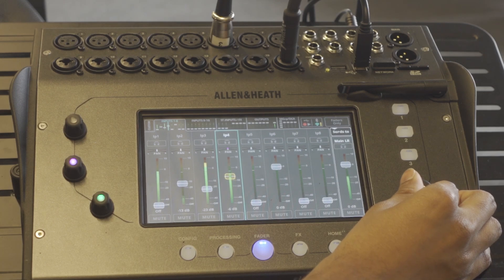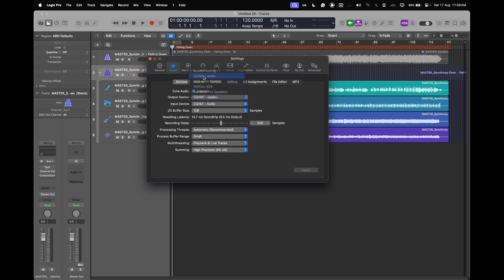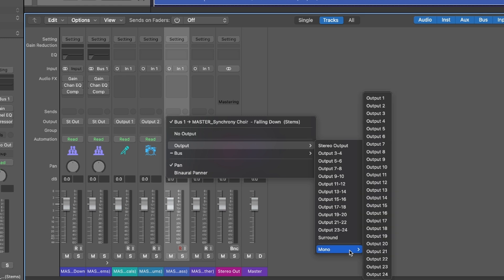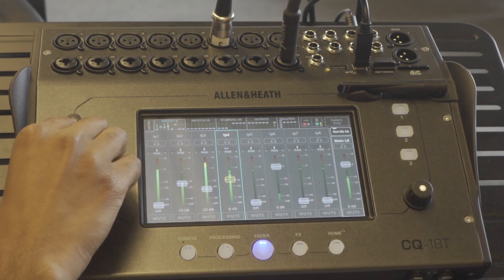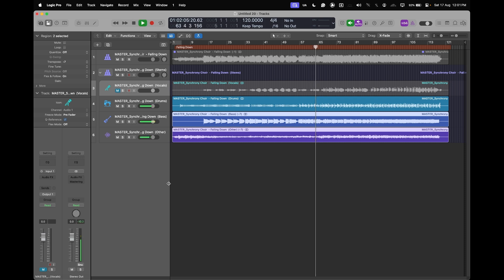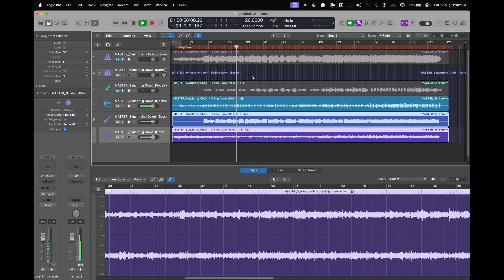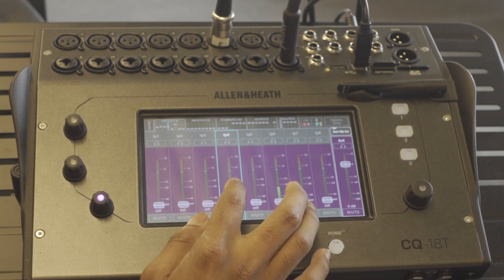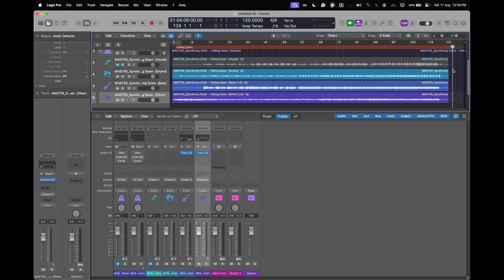A Better way to use Backing tracks with Logic Pro 11 & CQ18T Mixer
In this video, I'll show you how Logic's Stem Separator and CQ 18T digital mixers give you more control over your backing tracks. I'll also highlight some advantages of using this method.